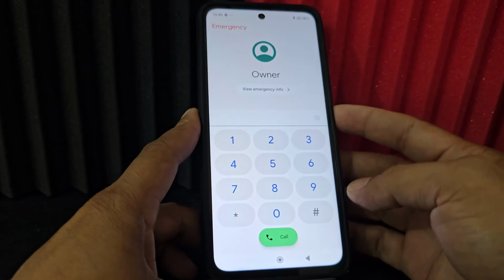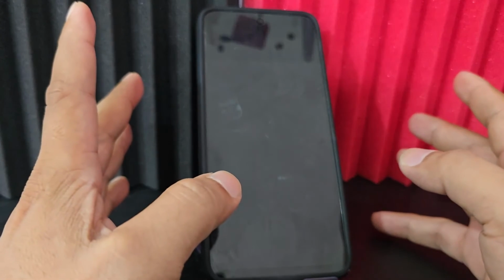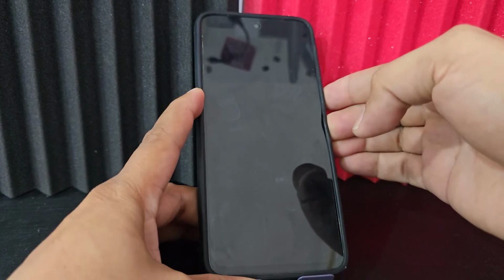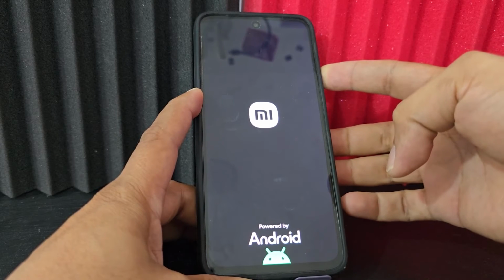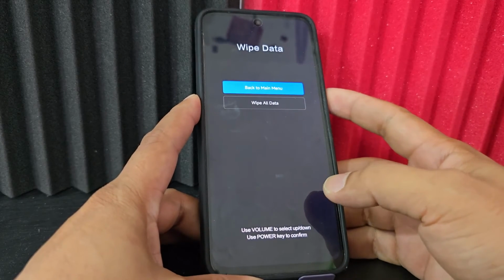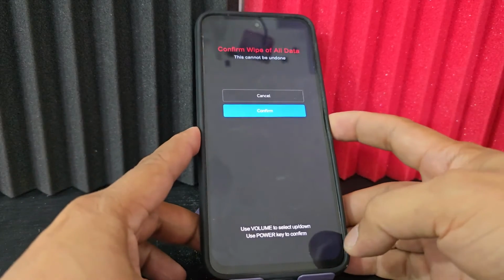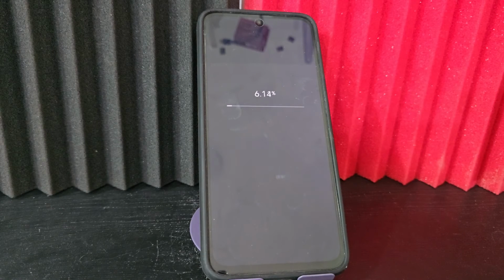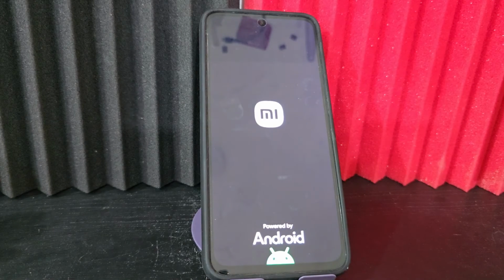WITHOUT PC - Remove pattern or password xiaomi hyperos redmi note 13 - Hard reset xiaomi - Format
WITHOUT PC - Remove pattern or password xiaomi hyperos redmi note 13 - Hard reset xiaomi redmi 13 - Format xiaomi redmi 13
xiaomi redmi 13 hard reset,
xiaomi redmi note 13 pro 5g hard reset,
xiaomi redmi note 13 hard reset,
xiaomi redmi note 13 pro 4g hard reset,
hard reset xiaomi redmi note 13 pro plus 5g,
xiaomi redmi note 13 pro hard reset,
hard reset xiaomi redmi note 13 pro plus,
hard reset xiaomi redmi note 13 5g,
como dar hard reset no xiaomi redmi note 13,
como fazer hard reset no xiaomi redmi note 13,
redmi 13 hard reset,
xiaomi 13 hard reset,
redmi 13 factory reset,
redmi 13 reset,
como hacer hard reset xiaomi redmi note 13,
como fazer hard reset no xiaomi redmi note 13c,